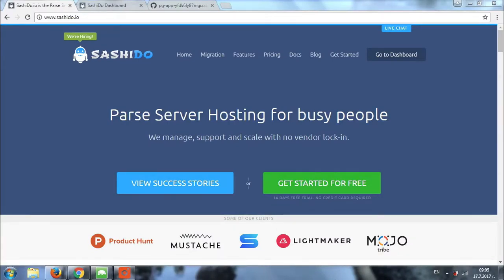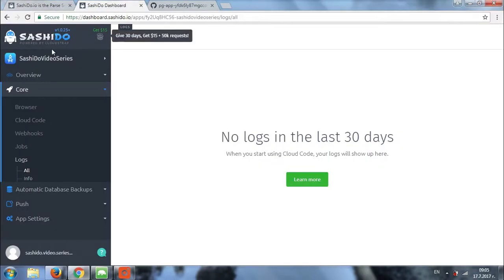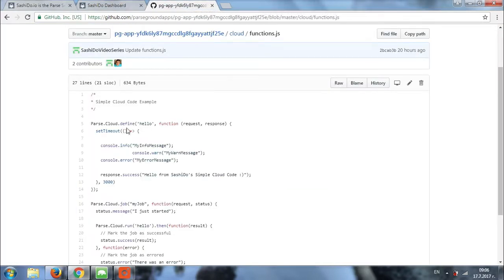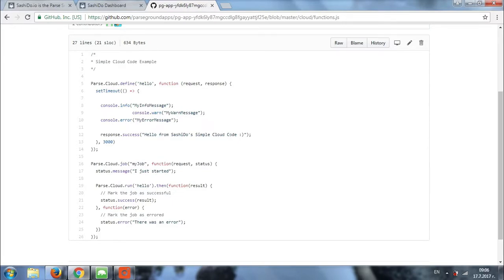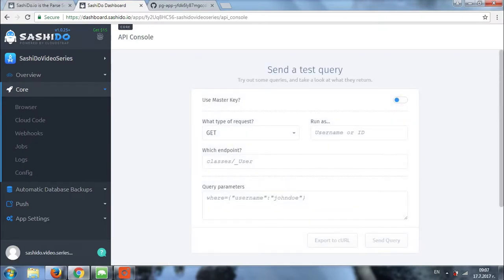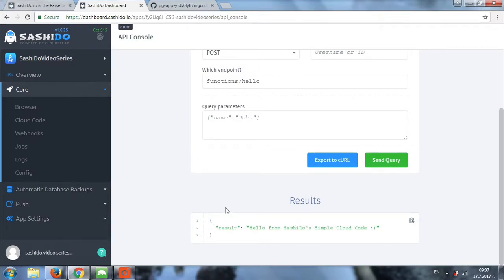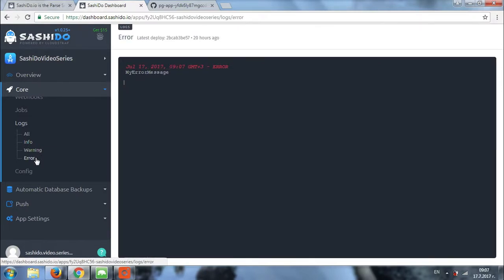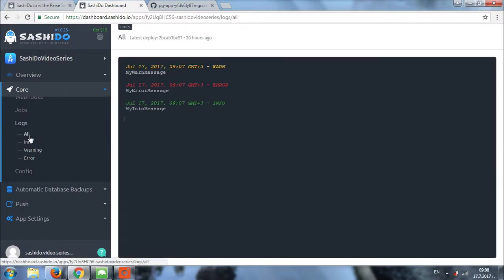Logs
Hey everyone!

This is the 10th video from our Video Tutorials Series :)

We hope it is useful to you and we will appreciate your feedback and comments on what you would like us to show in our tutorials.

Below you will find links to our video tutorial on the API Console as well as more info on capped collections: